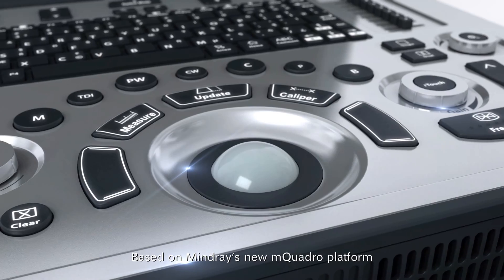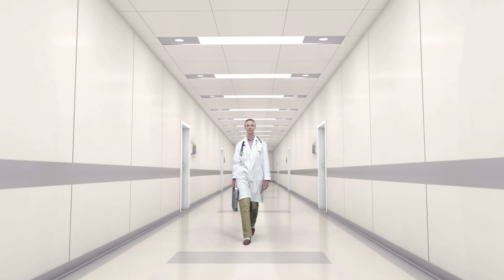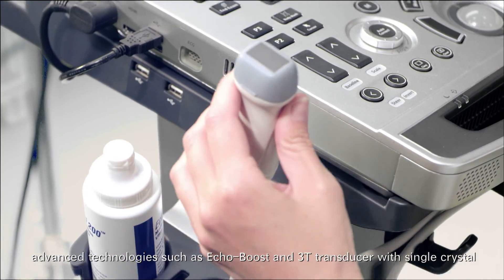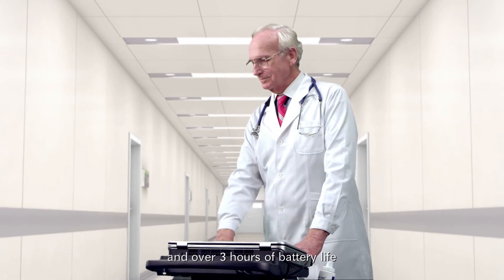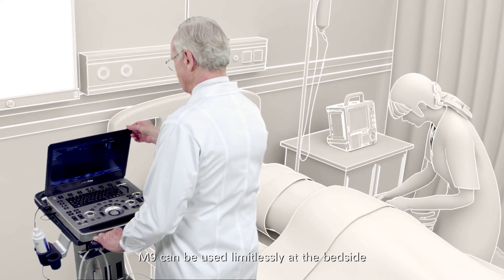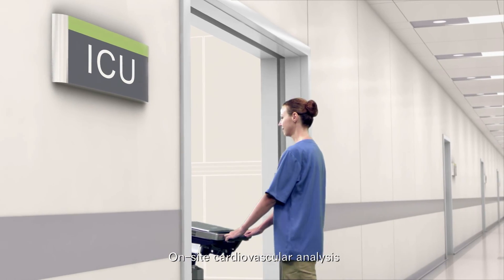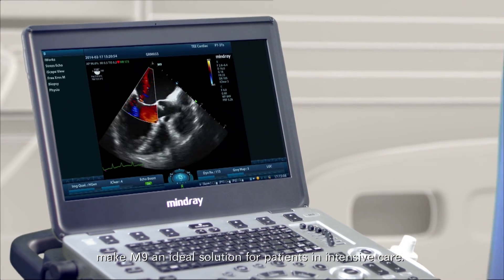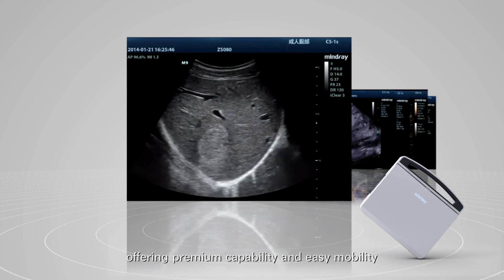M9 Ultrasound System - the device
Based on Mindray's new generation ultrasound platform, mQuadro, M9 has raised the industry standards to an all new level. Advanced signal transmission and reception processors provide highly sensitive and accurate echo detection. Innovative transducer technologies allow for better penetration, higher resolution, greatly enhancing your diagnostic experience.